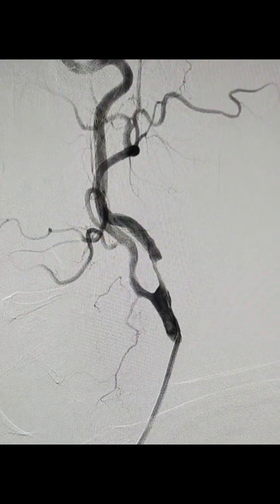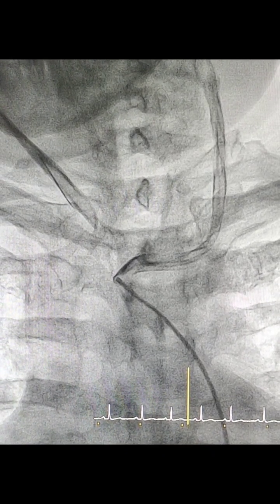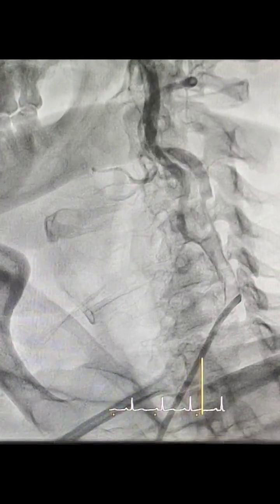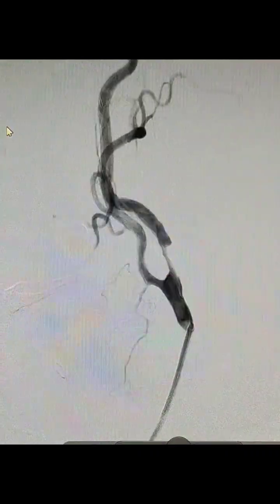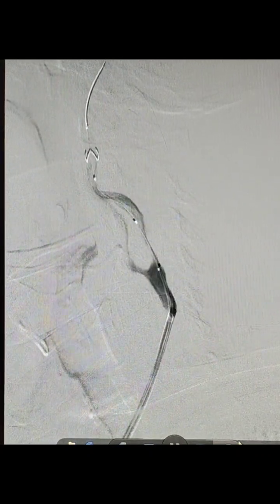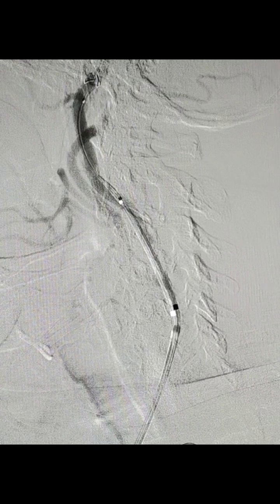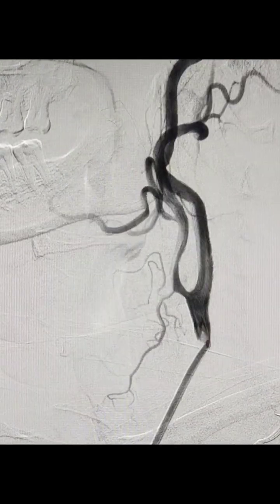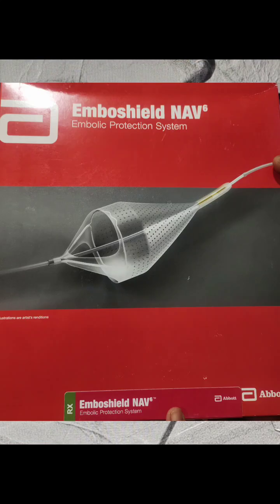Left Internal Carotid artery (ICA) Angioplasty with Embolic protection device.